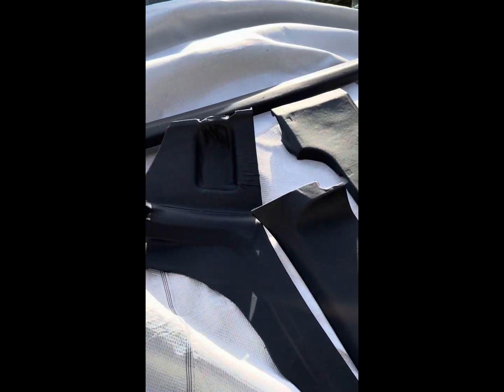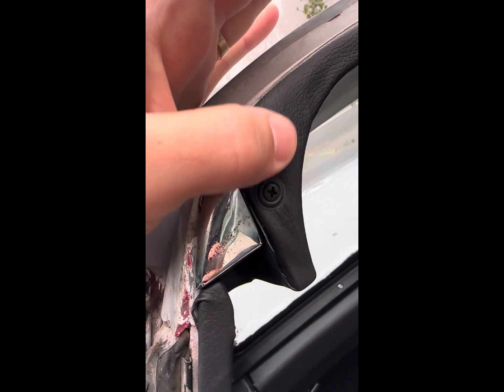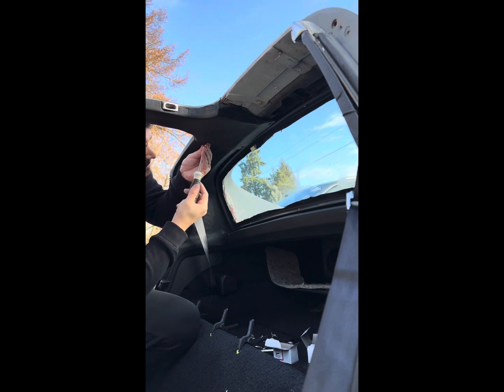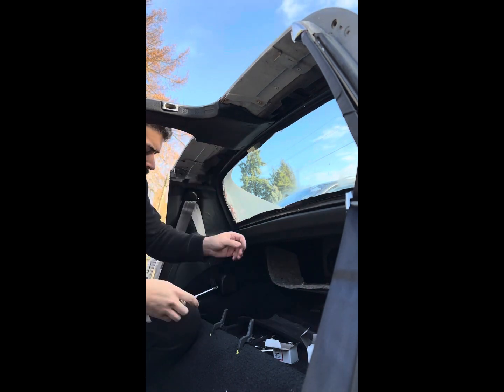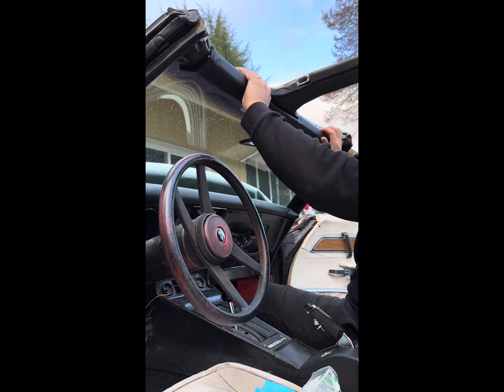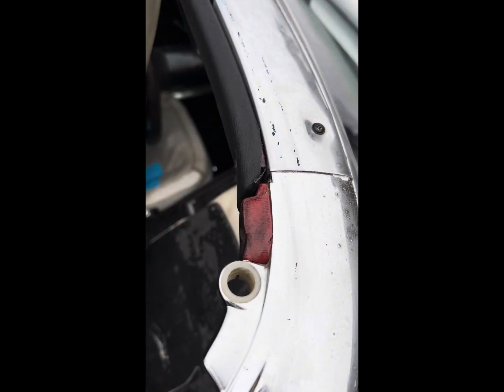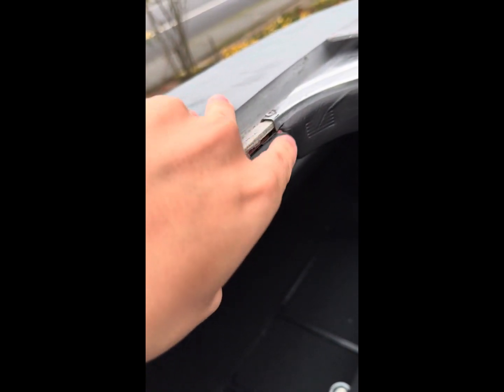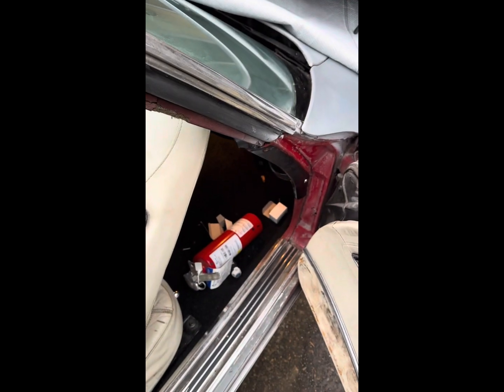INSTALLING MY “NEW” REAR INTERIOR PIECES!!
In this video I install my freshly wrapped rear interior pieces. I didn’t do a perfect job but for zero wrapping experience they turned out night and day difference to the original pieces. Now when you get into the car it feels like it is fresh off the lot! Next week I will be pulling the dashes pieces to wrap those!

Blacked out hardware:
— The Hillman Group 3139 8 x 5/8-Inch Oval Phillips Trim Screw with Washer, 20-Pack
—The Hillman Group 3140 8 x 1-Inch Oval Phillips Trim Screw with Washer, 20-Pack